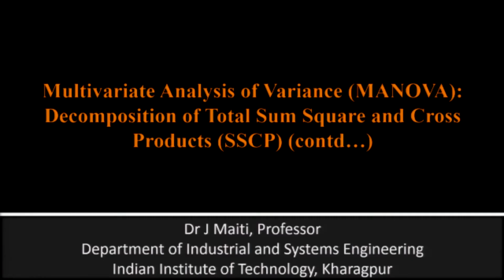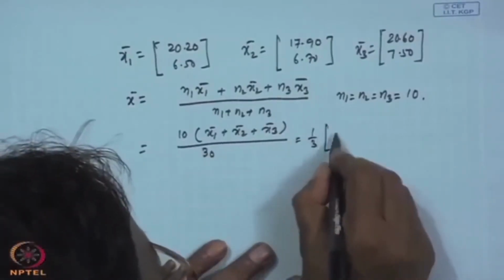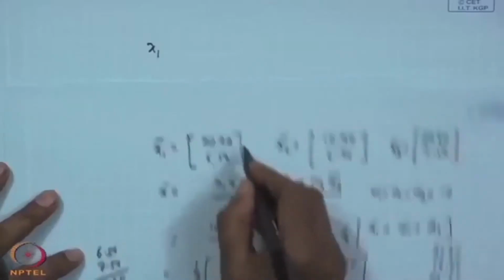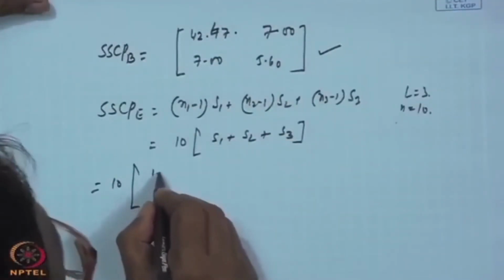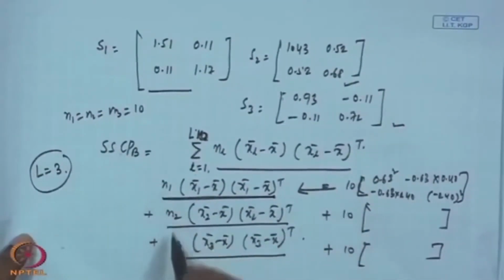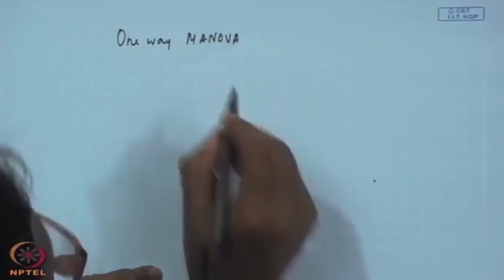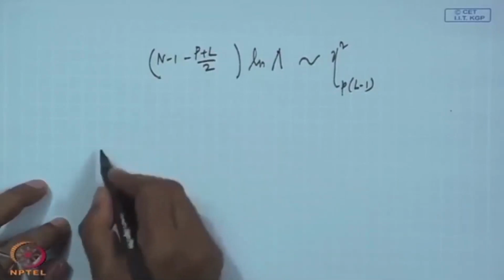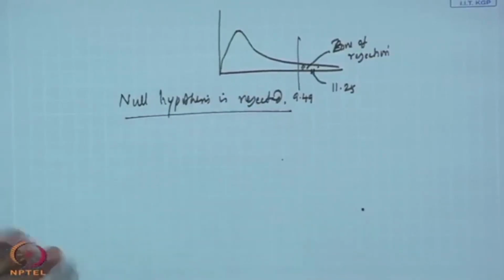Multivariate Analysis of Variance (MANOVA): Decomposition of total sum square and cross products....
Title: Multivariate Analysis of Variance (MANOVA): Decomposition of total sum square and cross products (SSCP)(contd)
Subject : Mathematics